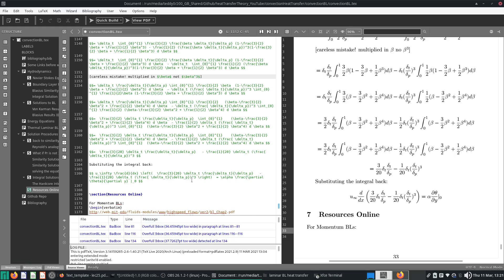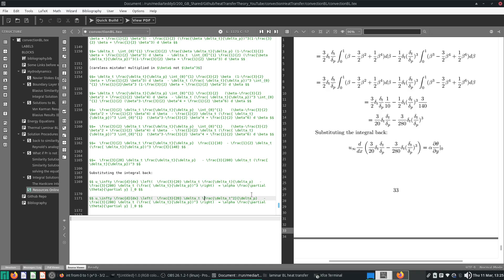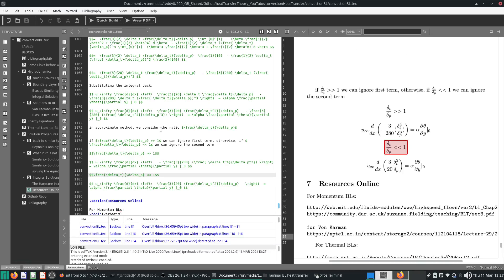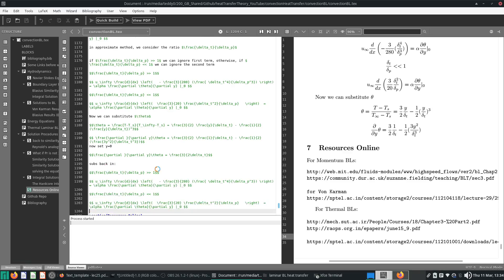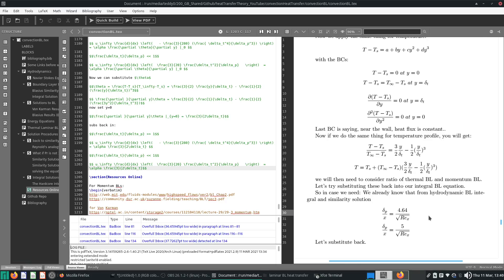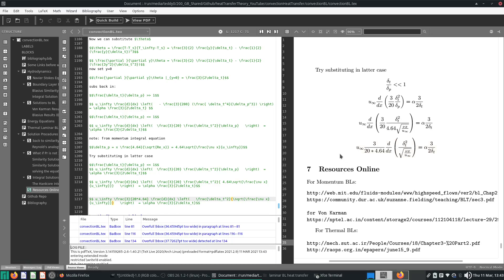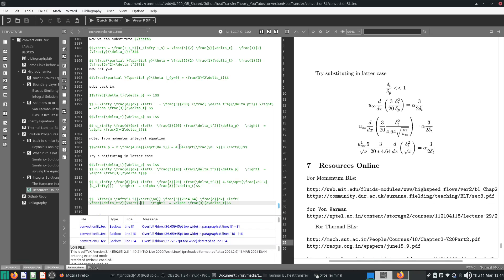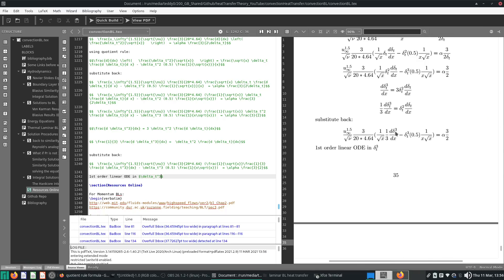Convection Heat Transfer Forced Convection Boundary Layer 14 Solving Integral BL high Pr case